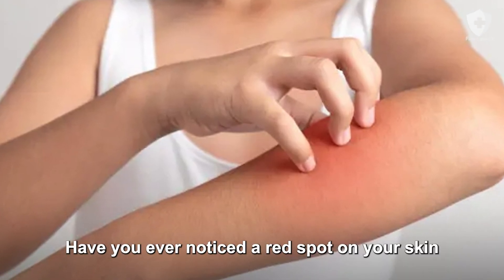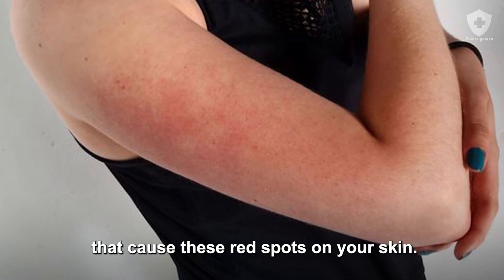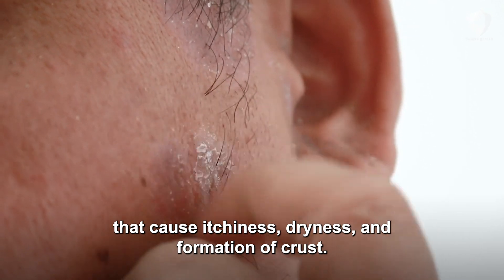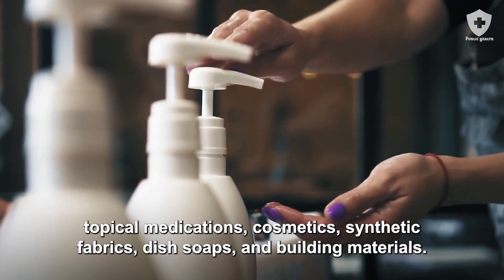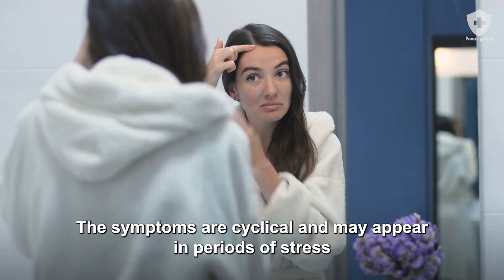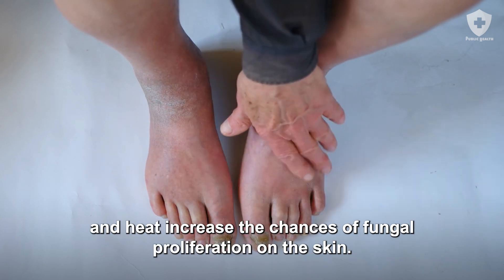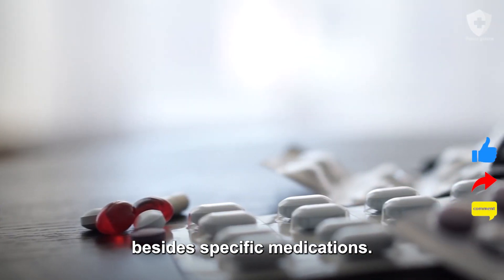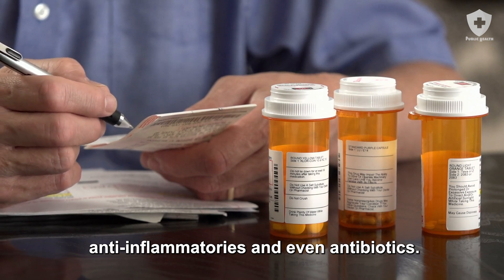9 Common Causes Your Skin Has Red Spots and Bumps | Public Health #122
Have you ever noticed a red spot on your skin that came followed by some symptoms like itchiness, swelling, or burning?
These signs may happen for many reasons, but they are usually associated with diseases like psoriasis, mycosis, viral skin infections, and allergies.
In today's video, we will talk about the diseases that cause these red spots on your skin.
1. Allergy
2. Heat rash (miliaria crystallina)
3. Atopic dermatitis
4. Contact dermatitis
5. Seborrheic dermatitis
6. Mycosis
7. Rosacea
8. Scabies
9. Urticaria
Now that you know some of the diseases that cause red spots on your skin, see a doctor to identify the cause and start the treatment, which may include the use of analgesics, anti-inflammatories, and even antibiotics.